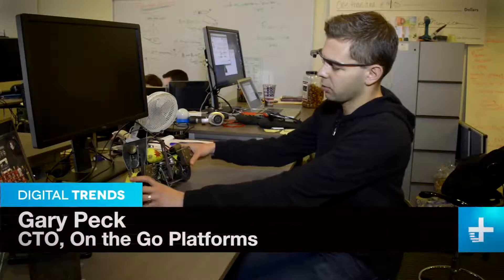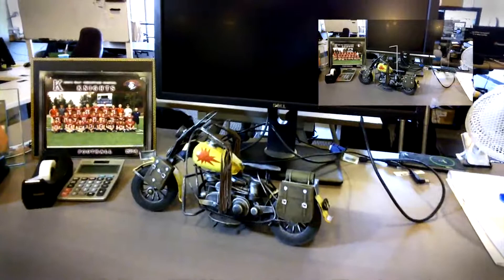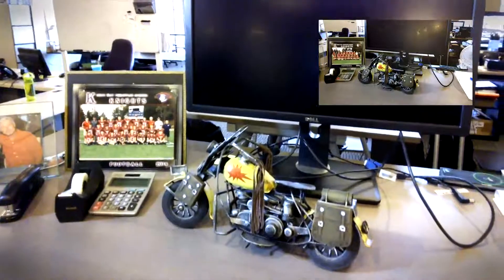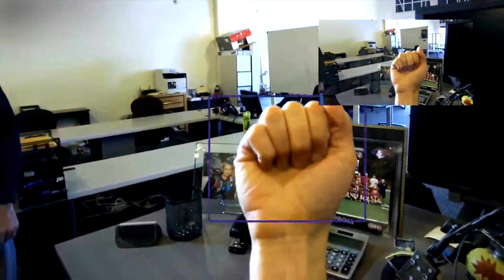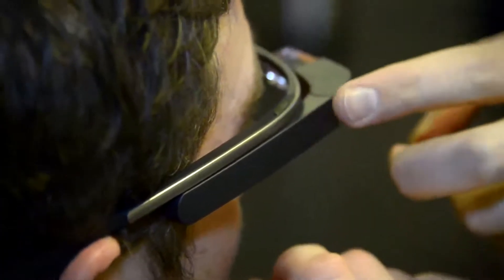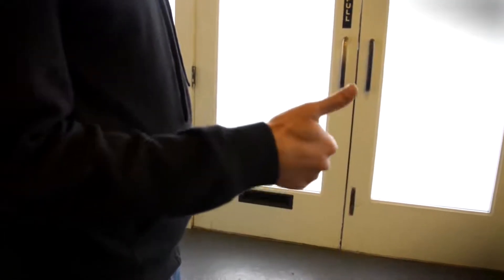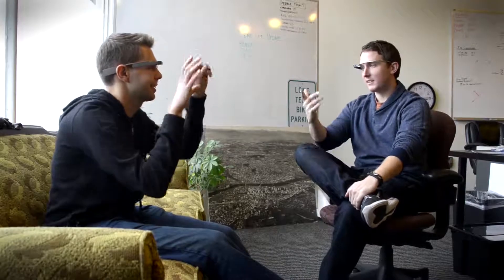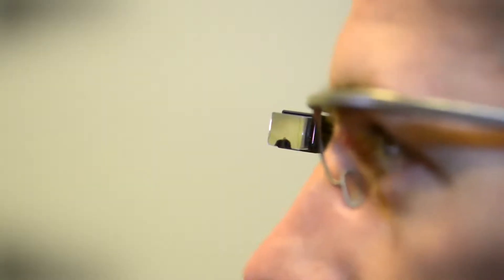Google Glass meets Kinect in ARI, a gesture-recognition app for smartglasses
Tired of talking to your smartglasses? ARI allows Google Glass users to control their specs with a literal wave of the hand.